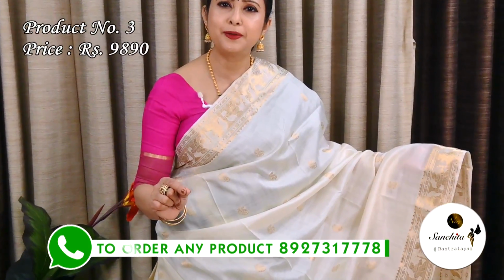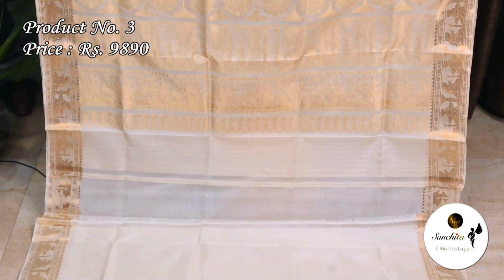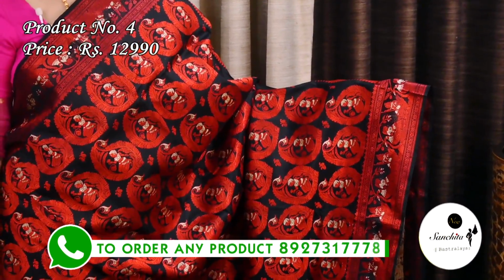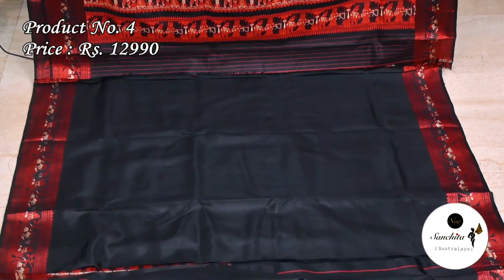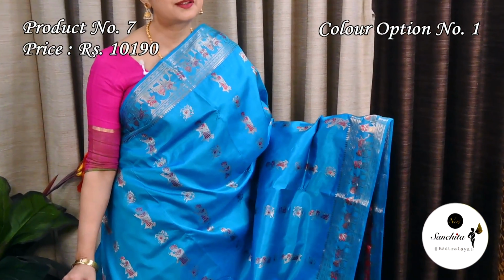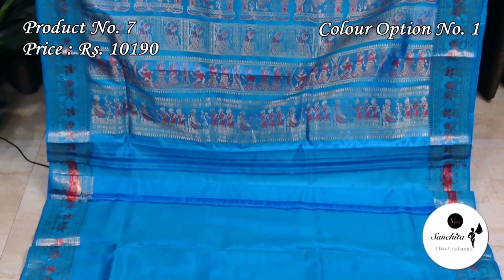Bengal Pure Baluchari and Swarnachari Sarees | Silk Mark Certified | Sanchita